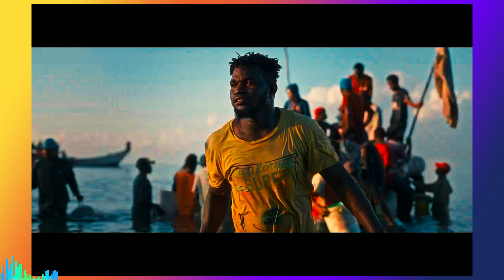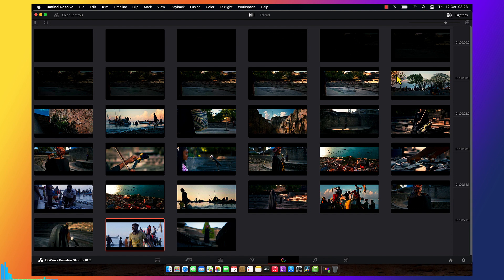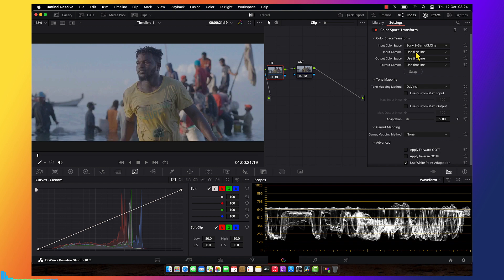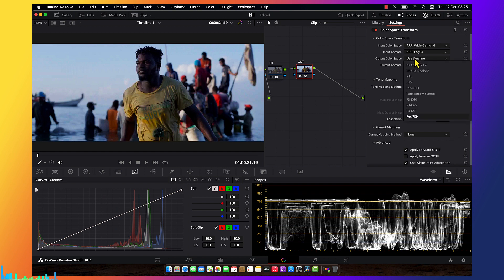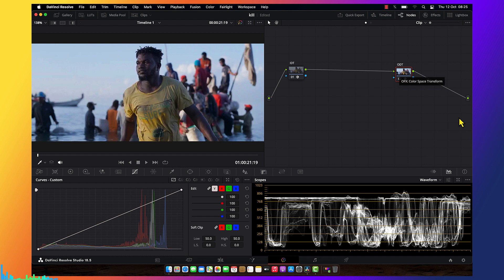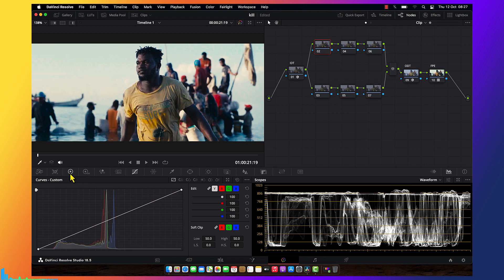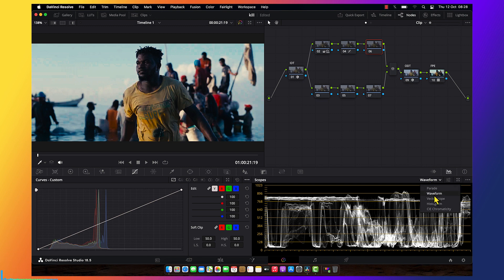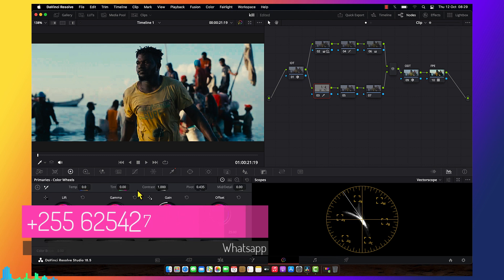Film look made easy with these steps for Nextflix, showmax, Hollywood in Davinci resolve.